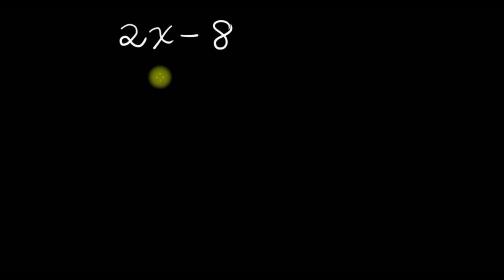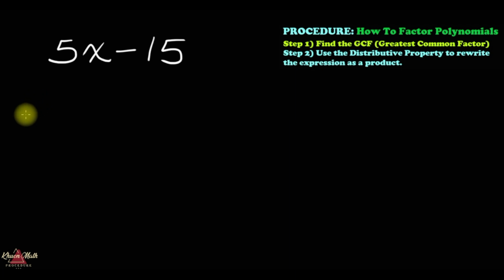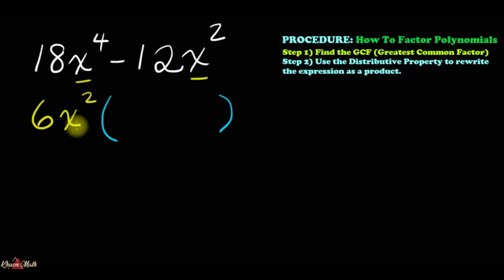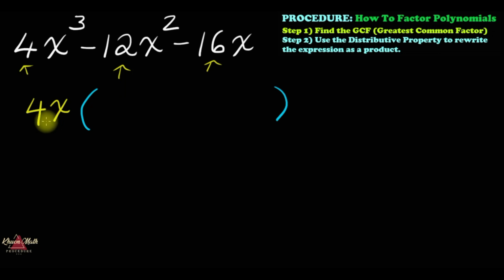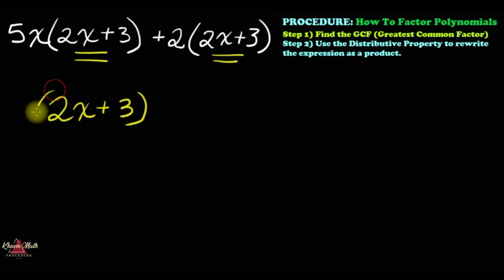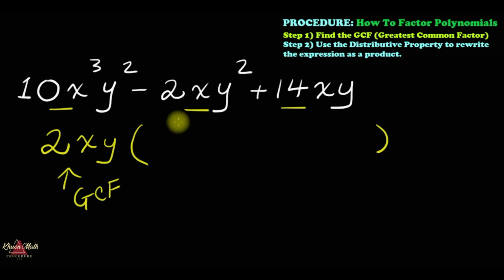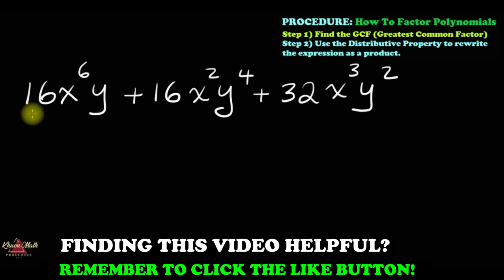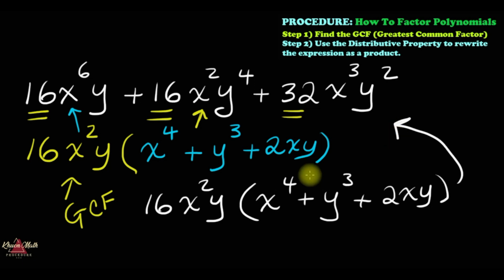How To FACTOR POLYNOMIALS Using The DISTRIBUTIVE PROPERTY With Easy-To-Follow PROCEDURE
This math video tutorial shows you how to factor polynomials. The video provided contains easy-to-follow PROCEDURES to factor polynomials. The video contains six examples of practice problems for you to work on factoring polynomials using The Distributive Property.

Procedure: How To Factor Polynomials Using The Distributive Property
1) Find the greatest common factor(GCF).
2) Use The Distributive Property to rewrite the expression as a product.